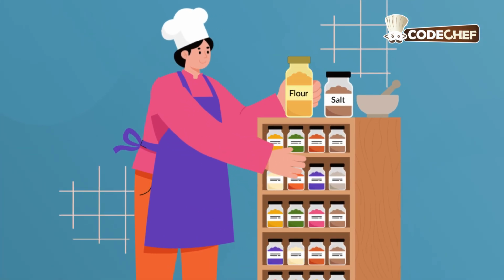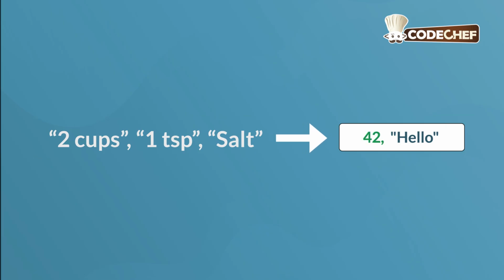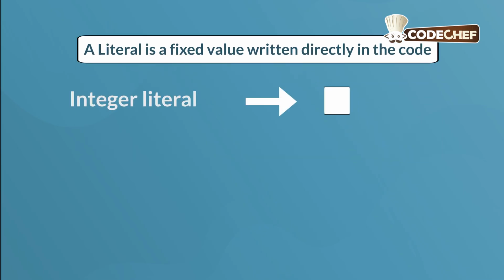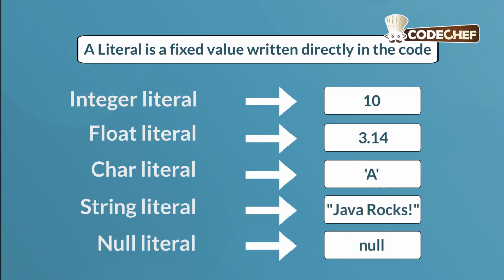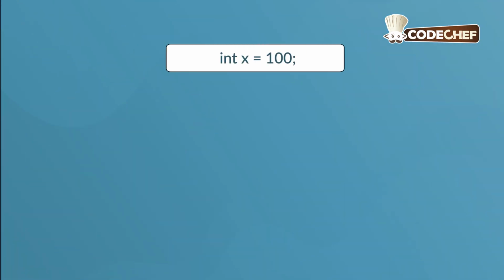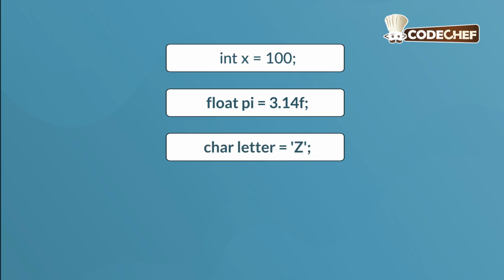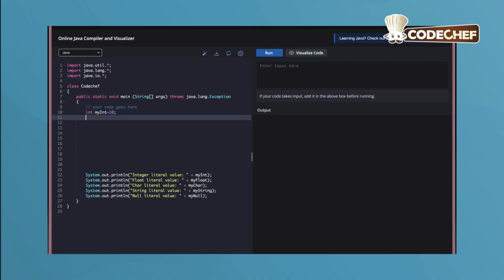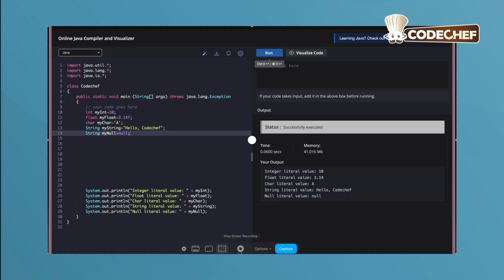Java Literals Explained | int, float, char, string & null | Java for Beginners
Every value in your Java program has a literal form – but what does that mean? 🤔
In this beginner-friendly tutorial, we’ll explore Java Literals – the fixed values you write directly into your code to represent data.

🎯 In this video, you’ll learn:
✅ What literals are and why they matter in Java
✅ Different types of literals – int, float, char, string, and null
✅ Syntax rules for writing literals (quotes for chars & strings, ‘f’ suffix for floats, etc.)
✅ A simple Java program using literals with step-by-step execution

With real-life analogies, clear code examples, and animated execution, you’ll see exactly how literals represent data in Java.